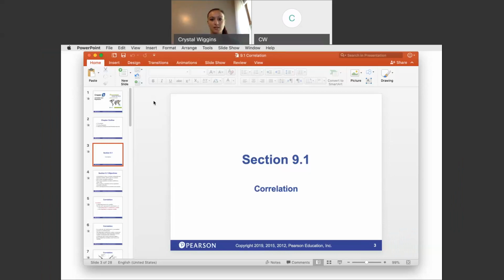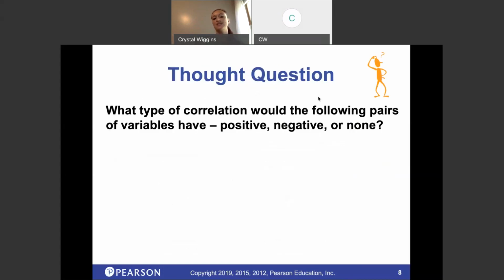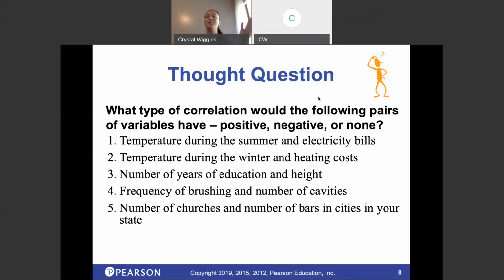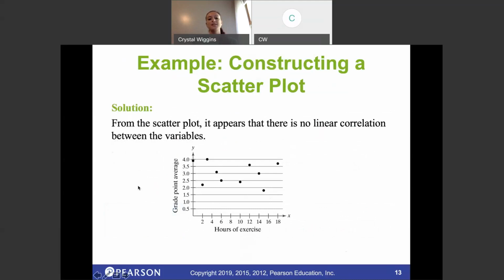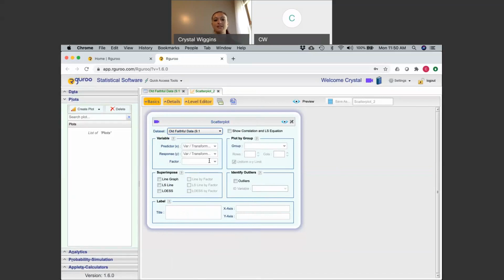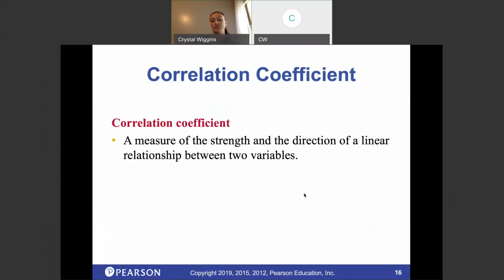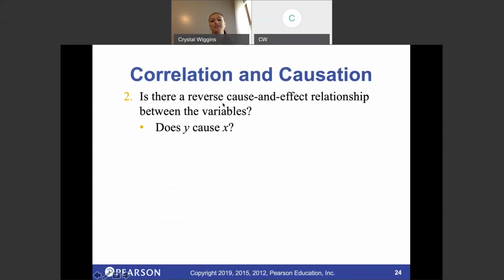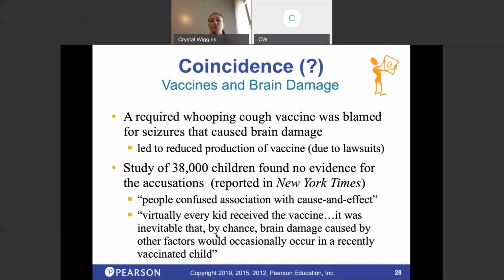Correlations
Intro to correlations
How to find the correlation coefficient and interpret (Rguroo is used)